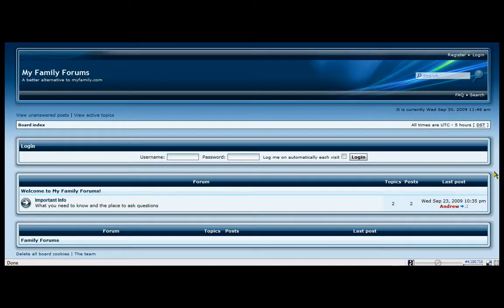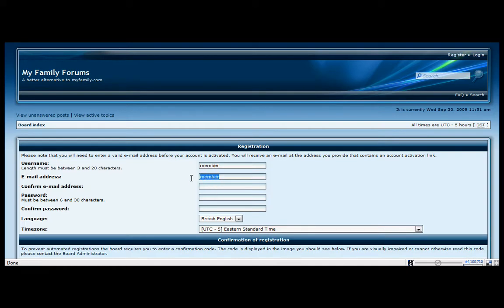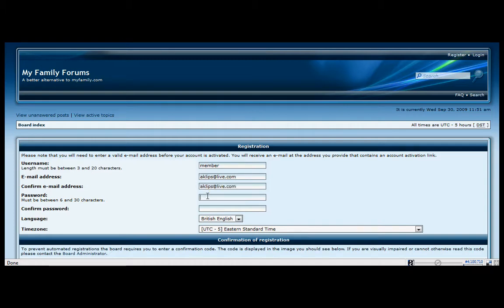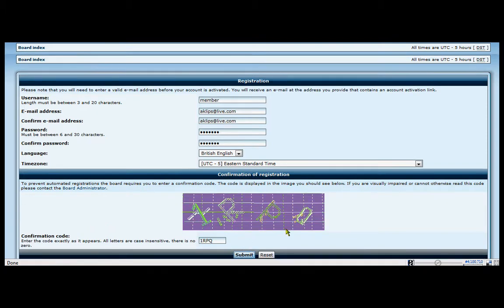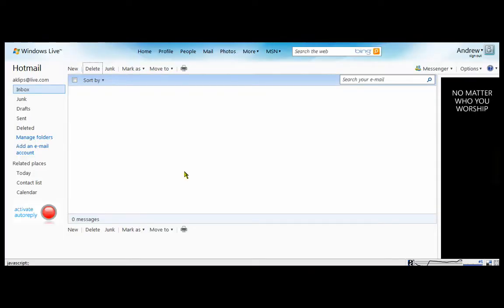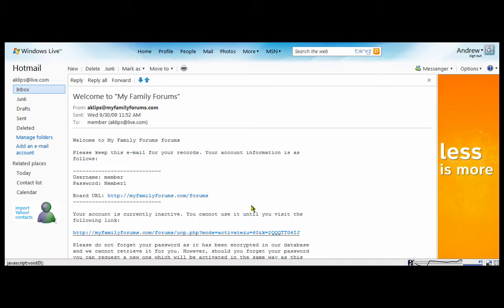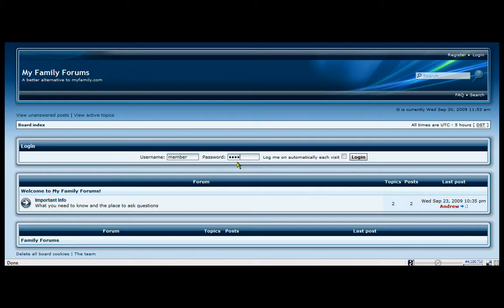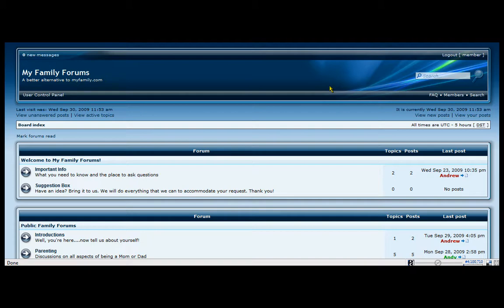Registering for a forum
This is a quick tutorial on registering for myfamilyforums.com, a phpbb forum.  Basically, all forums have the same registration procedure, but this a new forum that I just assembled to keep families in touch with each other and also is intended to provide all kind of helpful parenting advice.  Come join us!